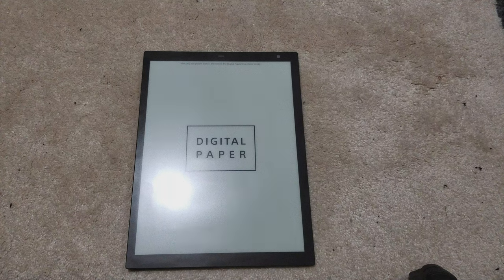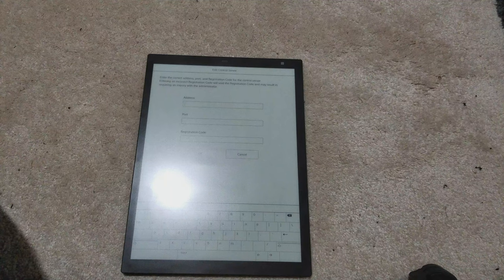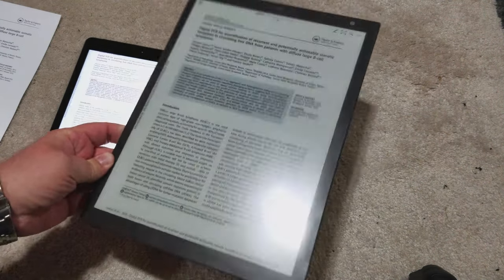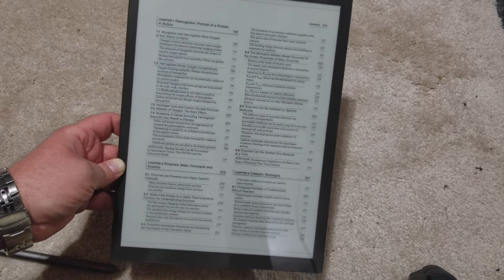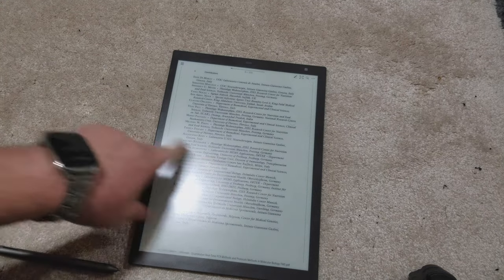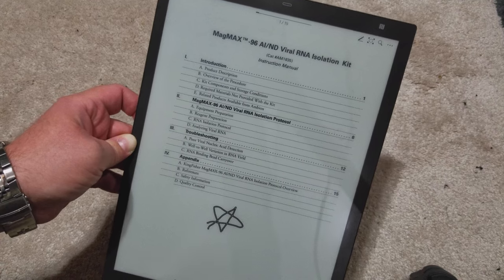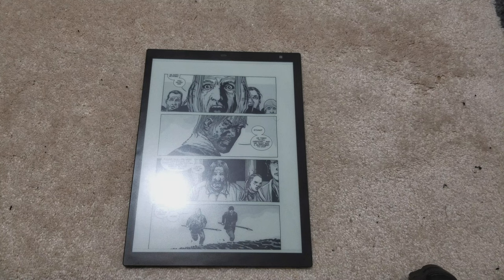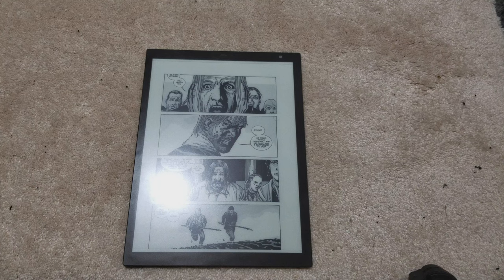Follow Up Review of the Sony DPT-RP1 Digital Paper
This is a follow up to my initial impressions and mini-review video.  I've had the device for a few days now, and I talk about my take on some of the changes Sony made from the DPT-SP1 and what workarounds I use to make it work as a daily driver.